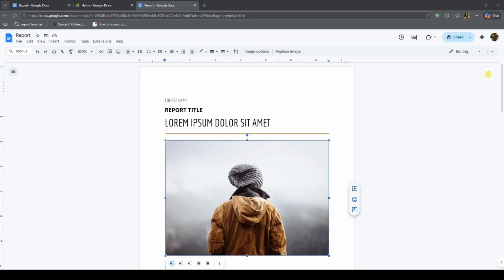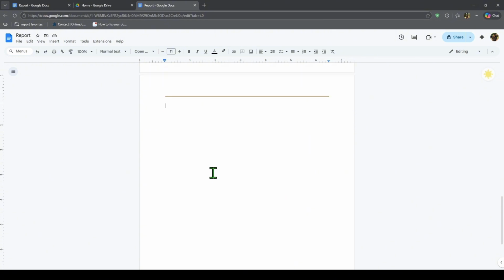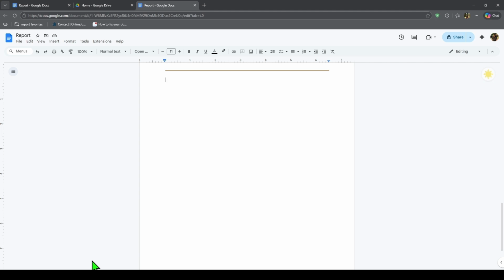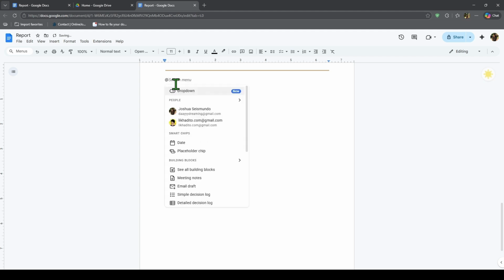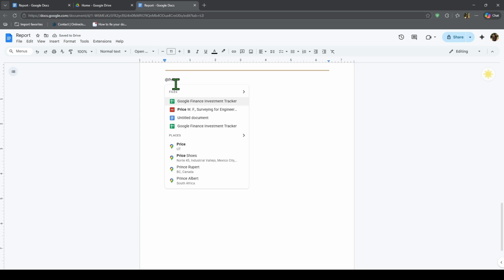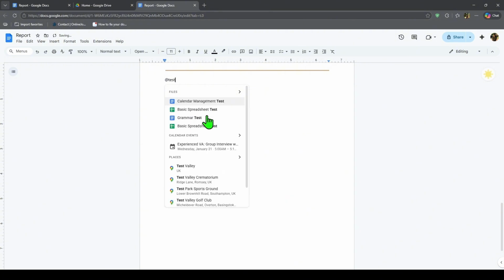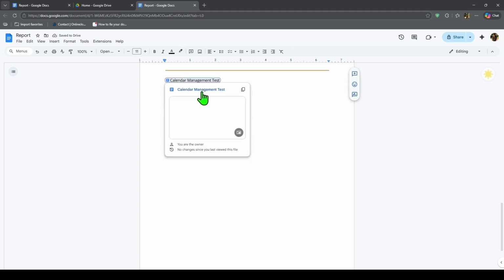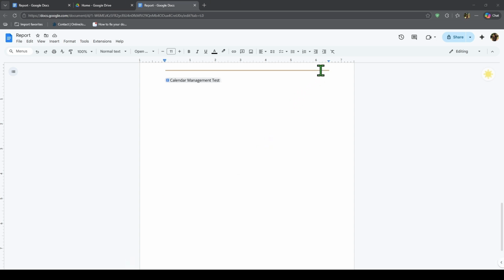How to Attach Files in Google Docs [2026 Full Guide]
In this video, I will show you how to link and reference documents within Google Docs using the file smart chip feature. You’ll learn how to seamlessly integrate your Google Drive files into any document to keep your information organized and accessible without needing traditional file attachments.

This Google Docs tutorial will cover:
✅ Understanding why there is no "attach file" button in Google Docs
✅ How to use the "@" shortcut to quickly insert file smart chips
✅ Using the "Insert  Smart chips" menu to search for Drive files
✅ Exploring the preview capabilities when hovering over a smart chip
✅ Managing file permissions so your collaborators can actually open the linked files
✅ Why smart chips are the best way to reference supporting data and presentations

By the end of this video, you will know how to effectively cross-reference your work and create a connected document environment that improves your workflow.

If you’re searching for how to attach files in Google Docs, using smart chips in Google Docs, linking Google Drive files to a document, or how to use the @ menu in Google Docs, this video is for you.

💡 Tip: Always check the sharing settings of the file you are linking before sending your document, as the smart chip does not automatically grant viewers access to the original source file.